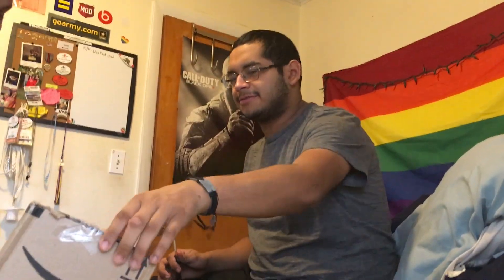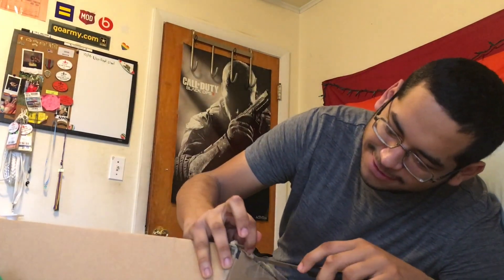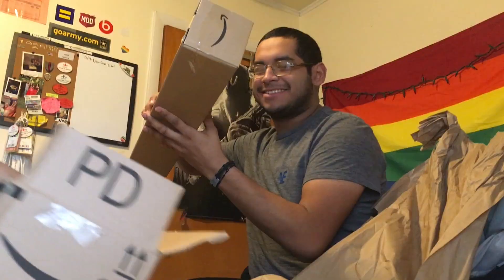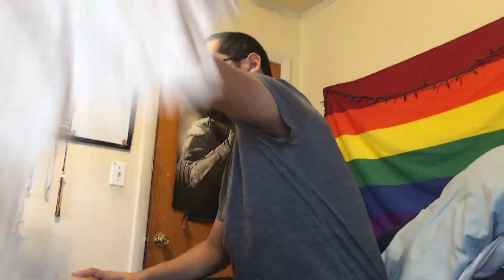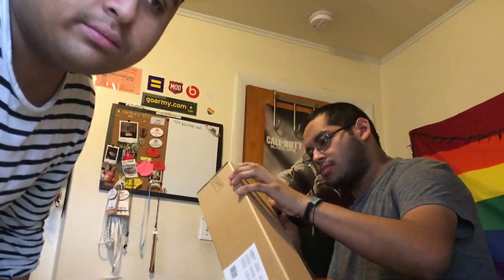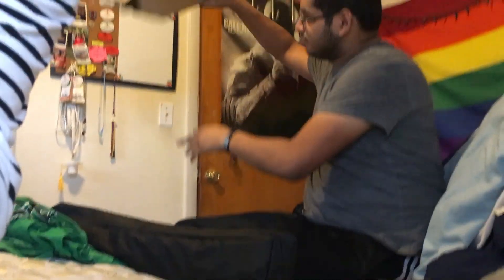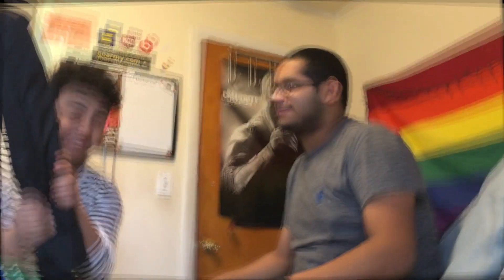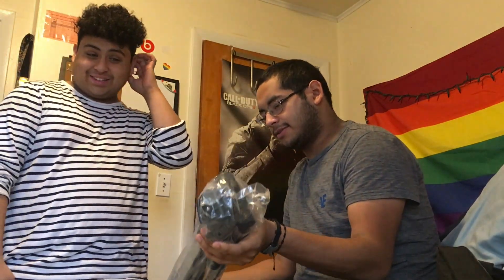UNBOXING AMAZON ITEM!!!(UPDATE ON WHATS GOING ON)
hey guys soo... for this video we are just opening something that we got from amazon this is just like a random video but we will be uploading next week on our normal schedule

iNFAMOUS CREW